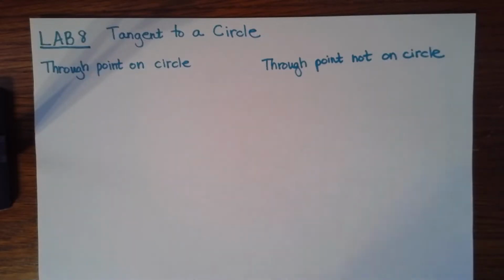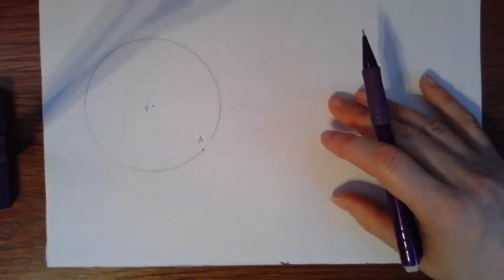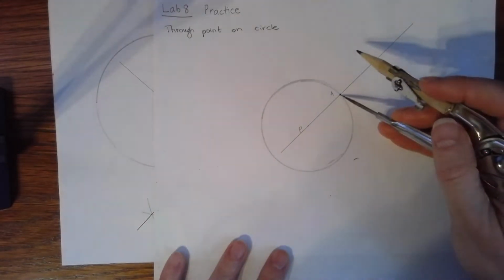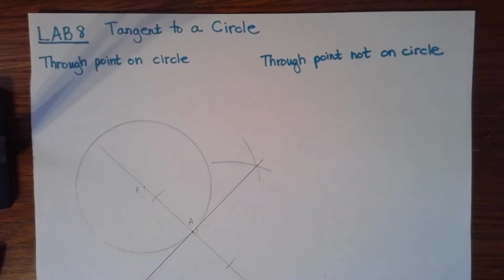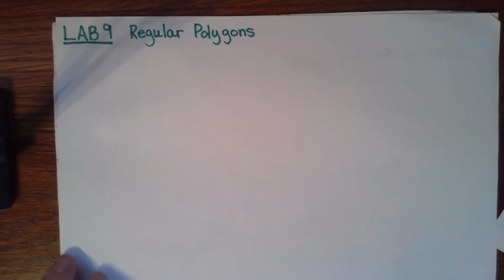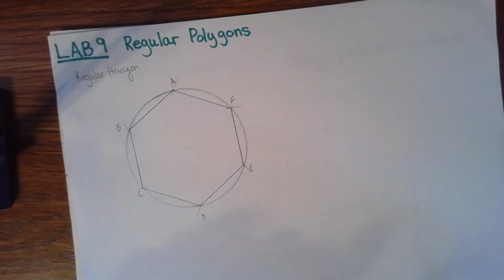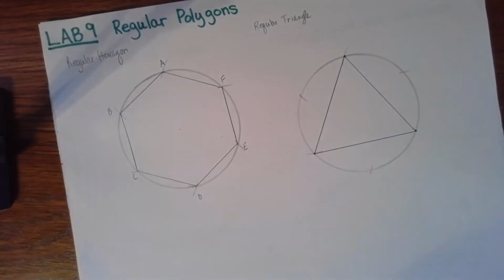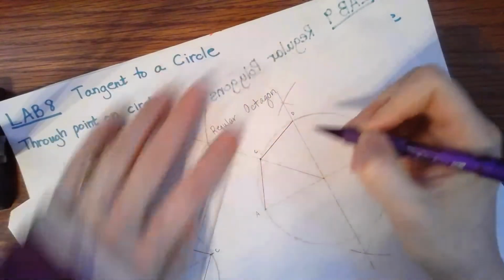Geometry Labs 8 and 9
Construction of Tangents to Circle and Regular Polygons